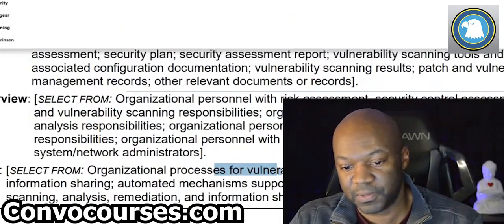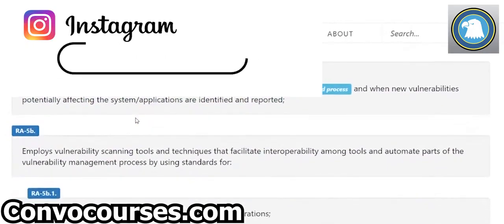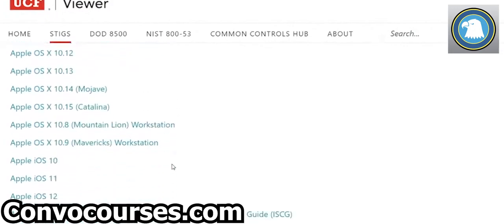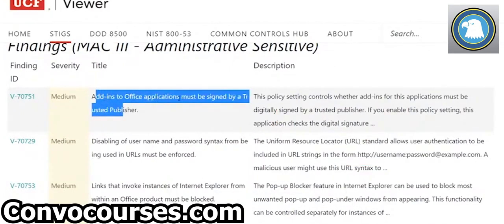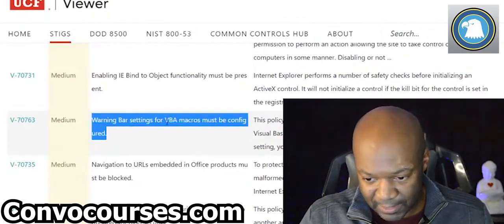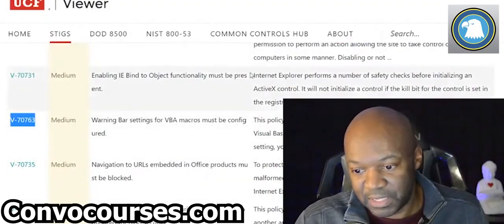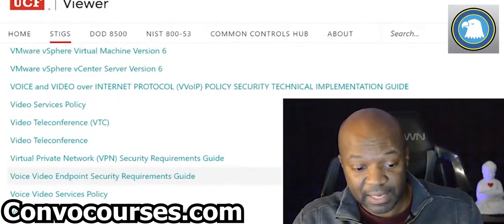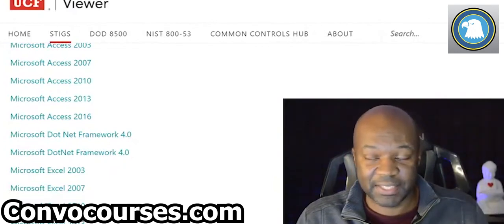STIGS for Security Control Assessments